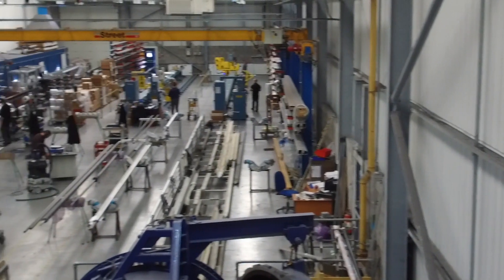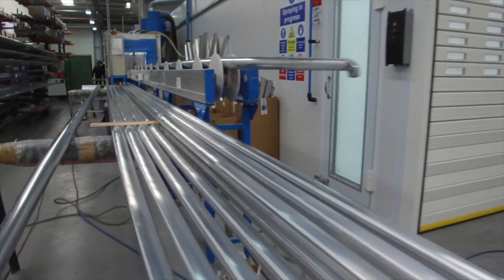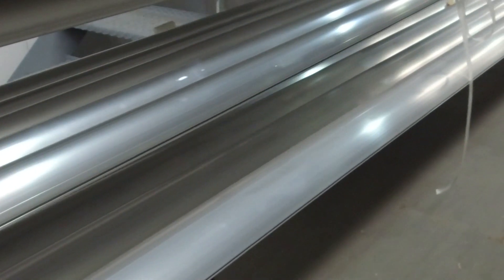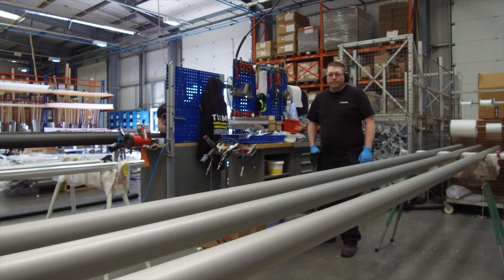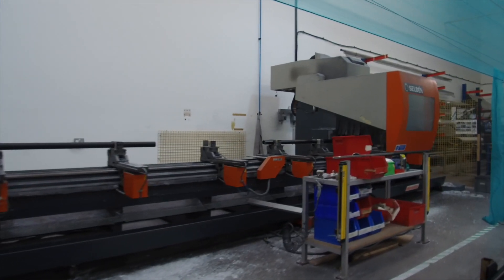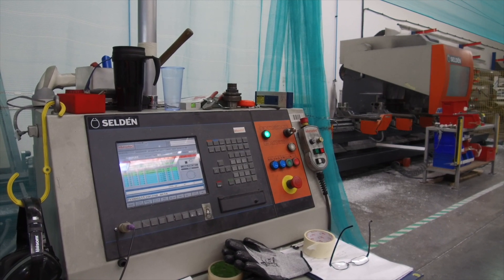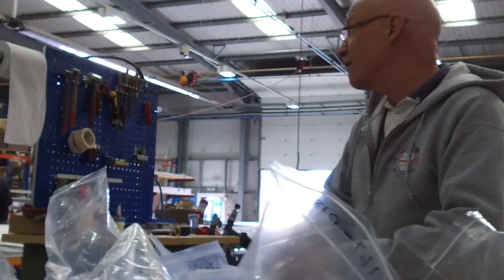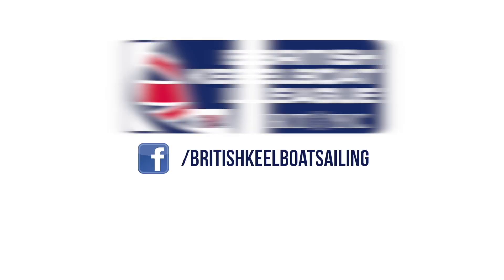All about your Mast - Dinghy Spar production with Selden Masts